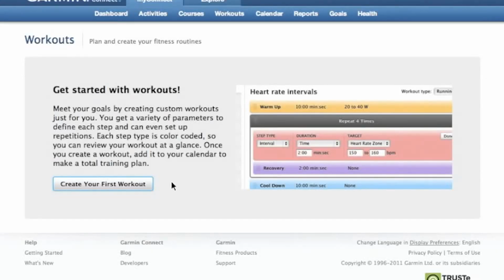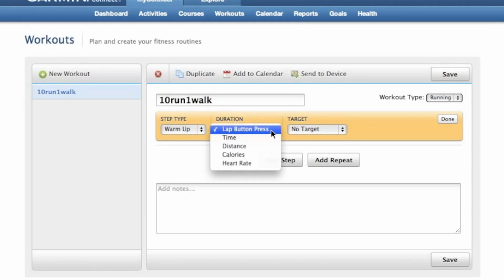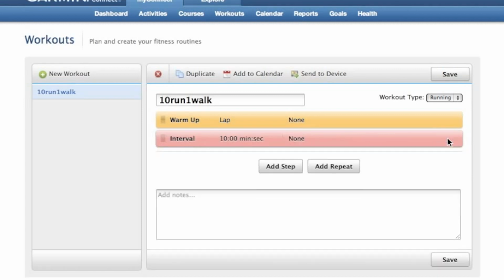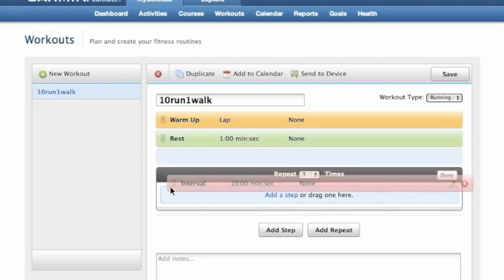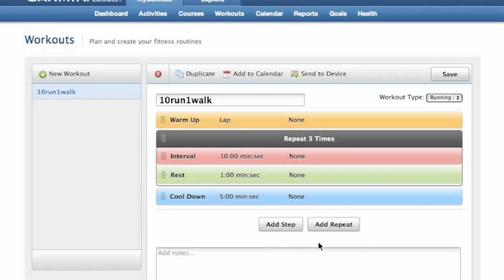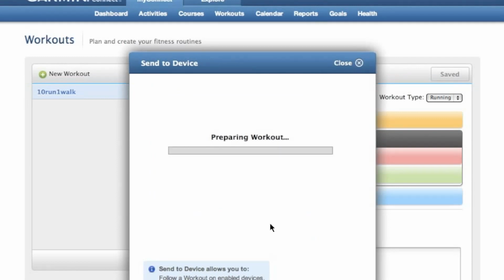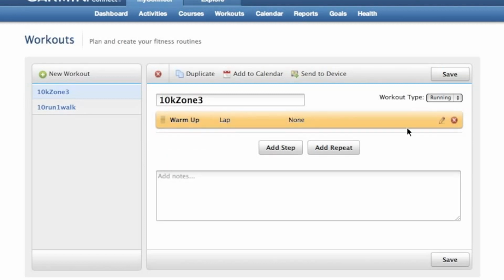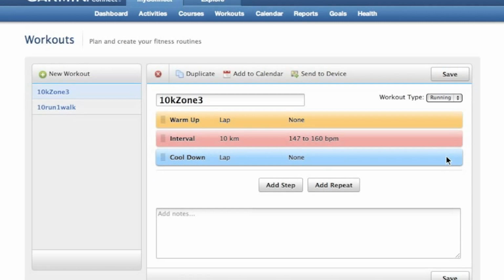Garmin Connect How to Create a Workout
In this video, we will create two workouts from Garmin Connect that you can then transfer to your forerunner unit.

First example will be to create a simple interval training workout: 10 minutues of running followed by 1 minute walk break. We want to repeat this 3 times and include a warm up & cool down.

We do the following:
- Create a workout from Garmin Connect
- Give it a short name (since this is what will be displayed on your forerunner)
- Create a step

Here you have a number of choices, but lets focus on the interval workout step.

- Set duration type to TIME, and set to 10 minutes
- Don't set a target

After that, you want to create a walk break step, same process as above but this time select 1 minute. Note that REST won't be counted in your history, use RECOVERY if you want your walk break to count towards your workout.

Now, you either repeat these step until your have reps, or you can create a repeat block and set the two step to repeat 3 times (if we were going for a 30 min run).

- Create a repeat block
- Click and Drag your steps into it

From here you can add a warm up or cool down step outside of the repeat step.

The second example is to create your long run using heart rate training. Here you do the same thing, but for your interval step, you just select distance and set a target for your heart rate (you'll need to have this already setup in Garmin Connect)

Save your workout and you can either send it to your calendar or to your device.